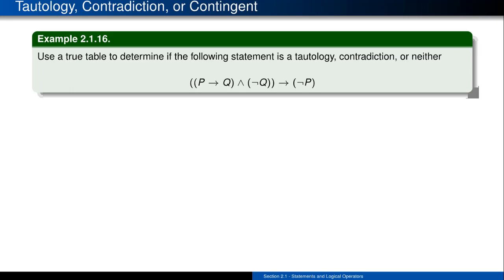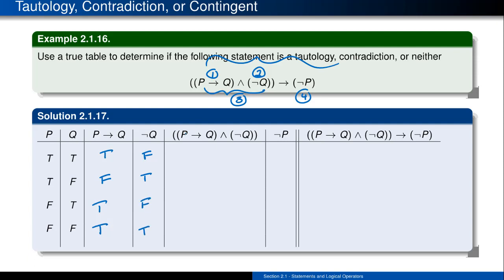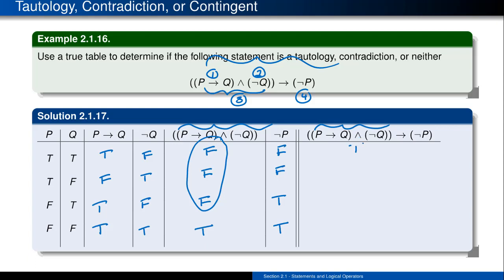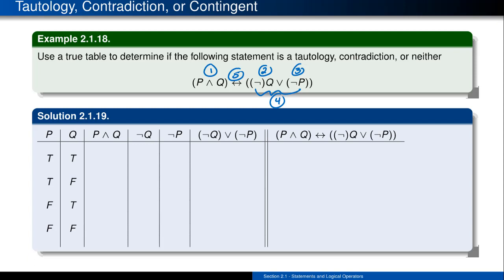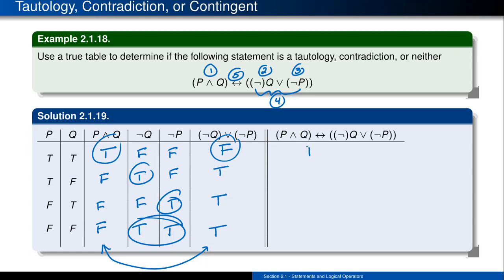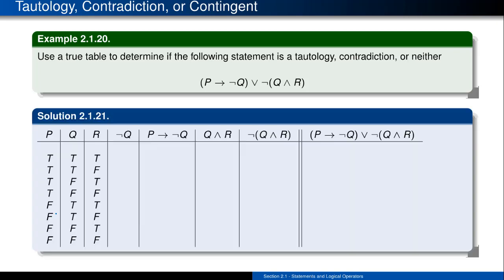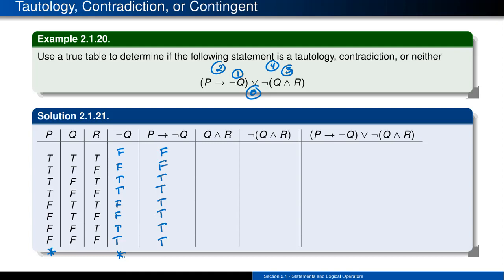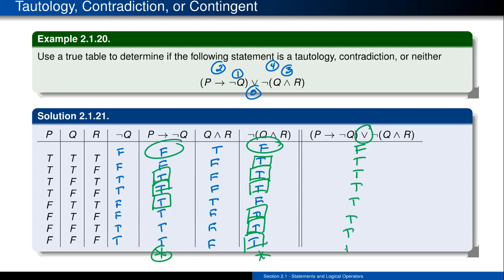Video 2.1.16-21 - Tautologies and Contradictions